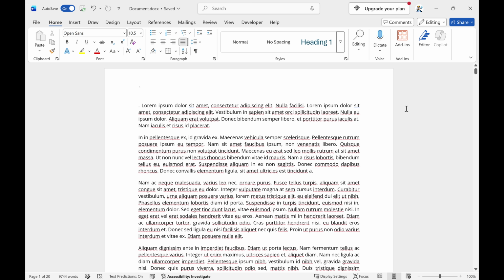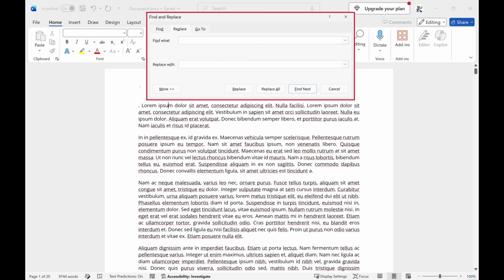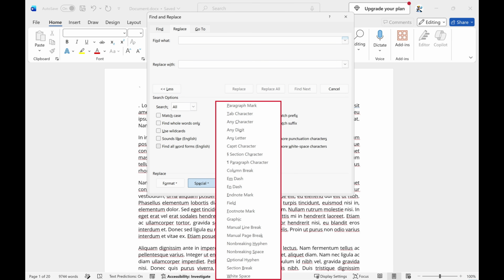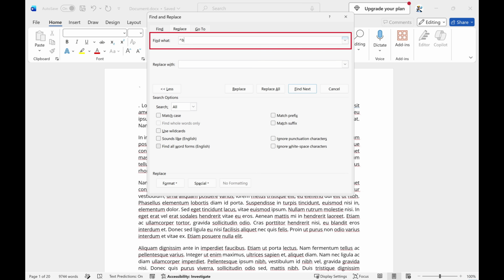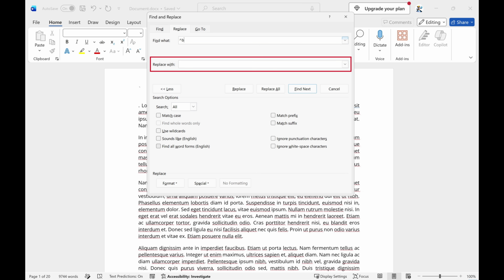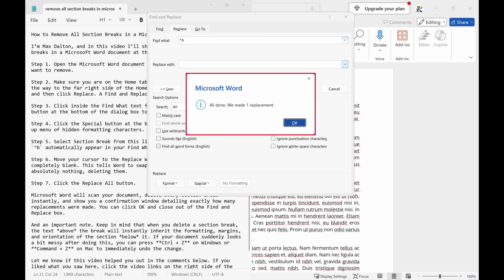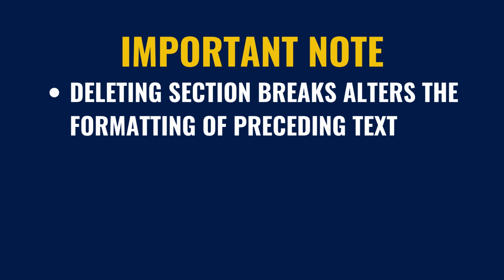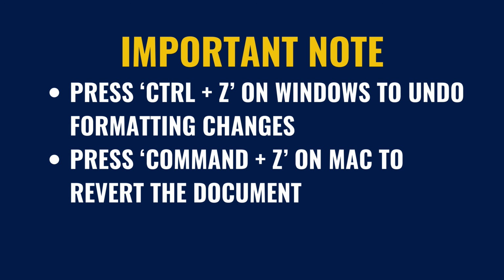How to Remove All Section Breaks in a Microsoft Word Document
In this video I'll show you how to remove all section breaks in a Microsoft Word document at the same time.

Timestamps:
Introduction: 0:00
Steps to Remove All Section Breaks in a Microsoft Word Document: 0:08
Steps to Undo Removing Section Breaks in a Microsoft Word Document: 1:30
Conclusion: 1:54

Video Transcript:
Step 1. Open the Microsoft Word document containing the section breaks you want to remove.

Step 2. Make sure you are on the Home tab in the top menu ribbon. Look all the way to the far right side of the Home ribbon, click to expand the "Editing" section, and then click "Replace." A Find and Replace dialog box will open.

Step 3. Click inside the Find What text field, and then click the "More" button at the bottom of the dialog box to expand your options.

Step 4. Click the "Special" button at the bottom of the window to open a pop-up menu of hidden formatting characters.

Step 5. Select "Section Break" from this list. You will see the characters on the screen (^b) automatically appear in your Find What text box.

Step 6. Move your cursor to the Replace With text box and leave it completely blank. This tells Word to swap the section breaks out for absolutely nothing, deleting them.

Step 7. Click the "Replace All" button.

Microsoft Word will scan your document, delete every section break instantly, and show you a confirmation window detailing exactly how many replacements were made. You can click "OK" and close out of the Find and Replace box.

And an important note. Keep in mind that when you delete a section break, the text above the break will instantly inherit the formatting, margins, and orientation of the section below it. If your document suddenly looks a bit messy after doing this, you can press "Ctrl + Z" on Windows or "Command + Z" on Mac to immediately undo the change.